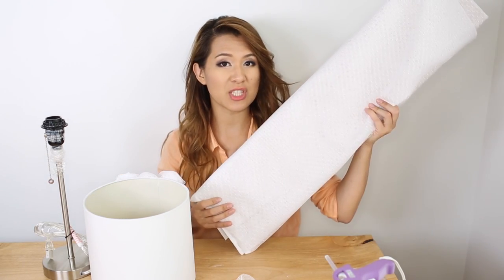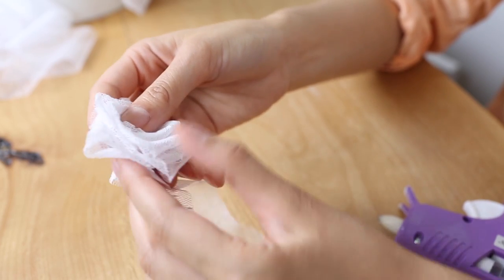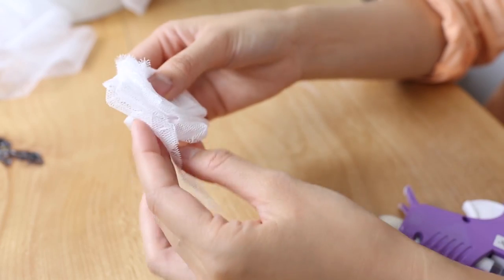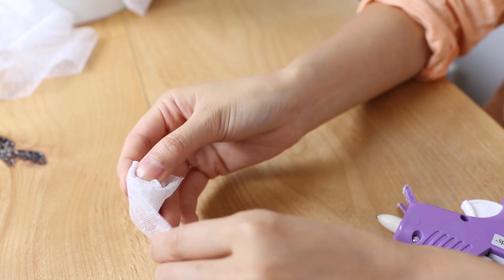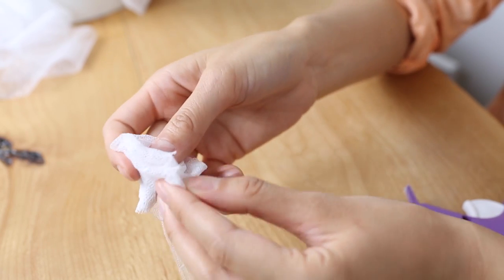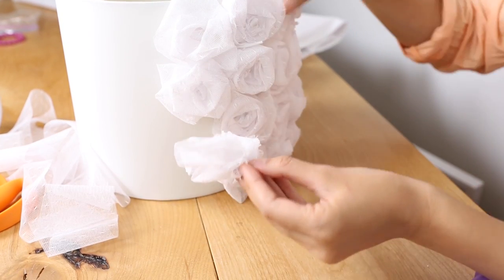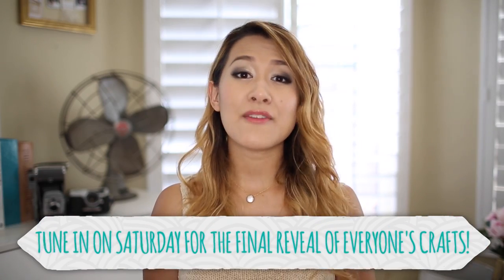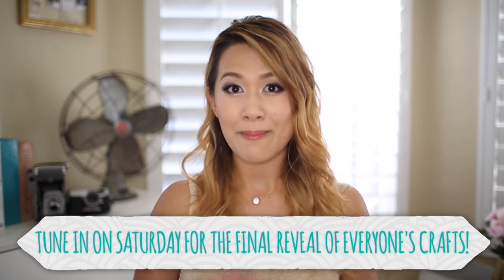Ann's DIY Flower Lamp - HGTV Handmade White Craft Challenge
We're nearing the end of the White Craft Challenge, and today Ann shows us how she made her beautiful flowered lampshade! To win this lamp, visit our HGTV blog